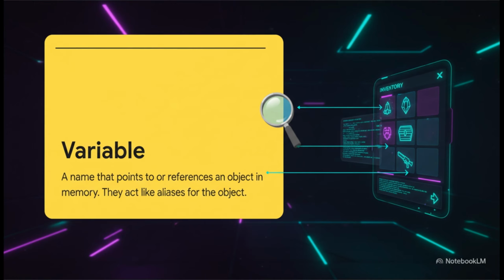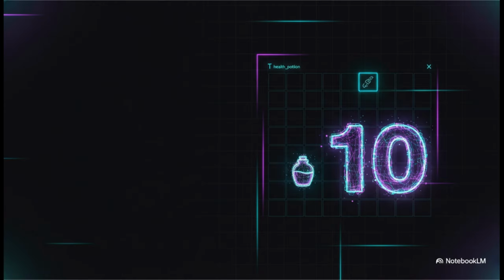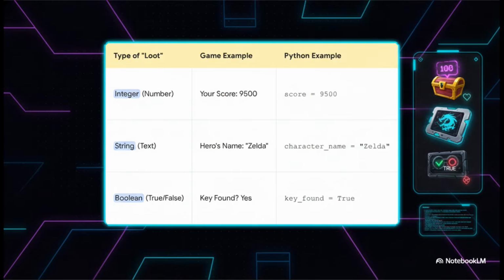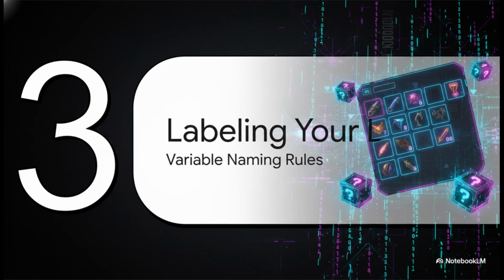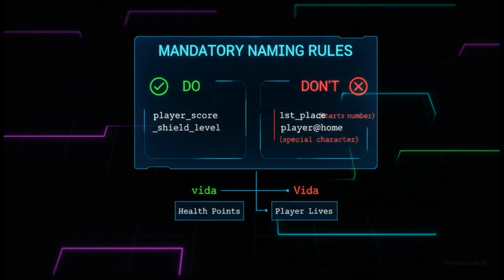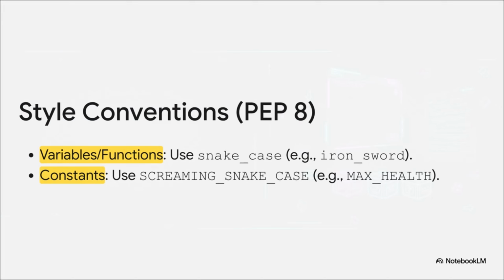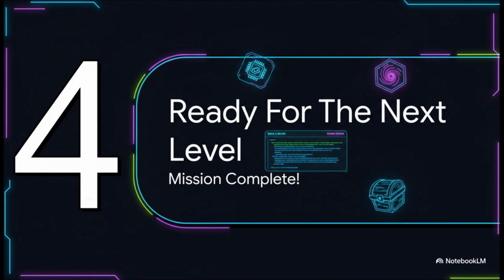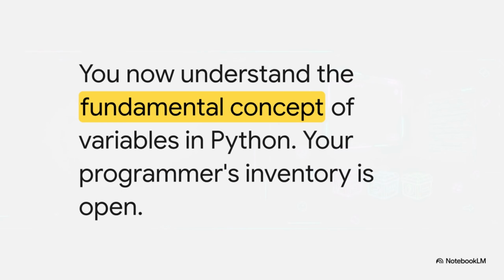What Are Python Variables? Beginner Friendly Explanation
Think you really understand how variables work in Python? 🐍🎯
Time to prove it with the quiz below ⤵⤵⤵

This educational video explains one of the most important programming concepts for beginners: variables.
Variables are the foundation of coding because they allow programs to store, change, and use information.

Understanding variables is a major step toward becoming a programmer.

This quiz will test your knowledge about:

✔️ How Python stores data
✔️ Basic syntax concepts
✔️ Why variables are important
✔️ Real programming logic

From beginner-friendly questions to more challenging concepts, this quiz separates
“I watched the video” from “I actually understood it.”

💡 Whether you're new to programming or starting your Python journey, this is your chance to test how well you understand variables.

👉 Can you get all 10 questions right?

🧠 Quiz – What Are Python Variables?

Multiple Choice (Choose ONE correct answer)

1. (Easy) A variable in programming is best described as:

A) A fixed number
B) A container for storing data
C) A type of computer
D) A function

2. (Easy) In Python, creating a variable usually involves:

A) Using special hardware
B) Assigning a value with =
C) Installing software
D) Writing HTML

3. (Medium) What happens when you change a variable value?

A) Nothing changes
B) The stored data is updated
C) The program stops
D) The computer restarts

4. (Medium) Which example correctly creates a variable?

A) number == 10
B) number = 10
C) 10 = number
D) create number 10

5. (Medium) Variables help programs:

A) Remember information
B) Process data
C) Make decisions

6. (Medium–Hard) Why are variable names important?

A) They help humans understand the code
B) They increase computer speed
C) They replace functions
D) They are required for hardware

7. (Hard) Which concept is closely related to variables?

A) Data types
B) Electricity
C) Networking
D) Screens

8. (Hard) Variables allow programs to become:

A) Static only
B) Dynamic and flexible
C) Hardware dependent
D) Slower

✅ True or False – Foundations

Write T for True or F for False.

9.

a) Variables store information.
b) Python variables require declaring types manually.
c) Variables can change values during program execution.
d) Good variable names improve readability.
e) Variables are useless in real programs.

10.

a) Variables are essential for programming logic.
b) Python automatically handles many details for beginners.
c) Variables can store text and numbers.
d) Learning variables is part of programming fundamentals.
e) Understanding variables helps you write real programs.

🧾 Answer Key

Multiple Choice

1. B
2. B
3. B
4. B
5. D
6. A
7. A
8. B

9.

a) T
b) F
c) T
d) T
e) F

10.

a) T
b) T
c) T
d) T
e) T

This educational video was produced with the support of AI tools such as Google NotebookLM, which assisted in research, organization, and content structuring. All final editing and presentation decisions were made by the creator.